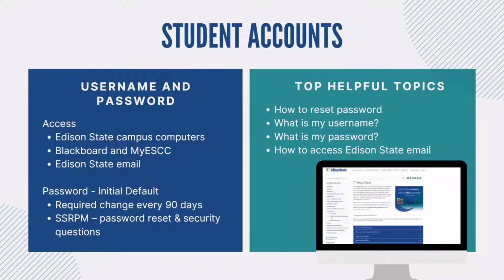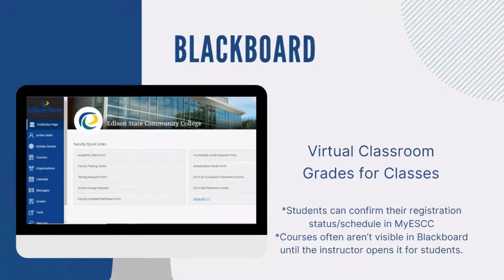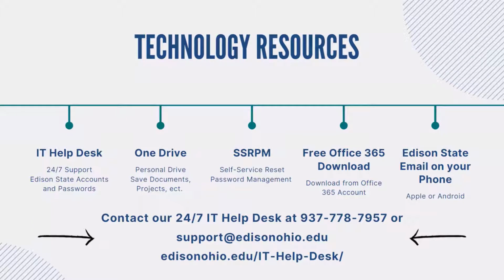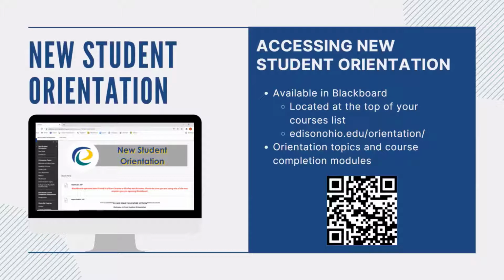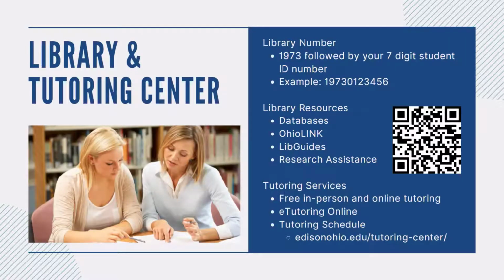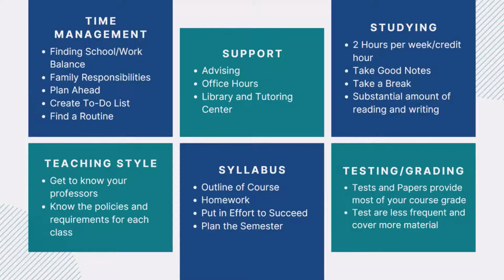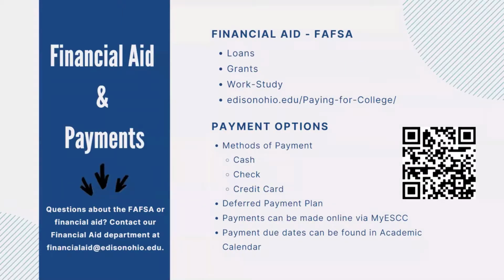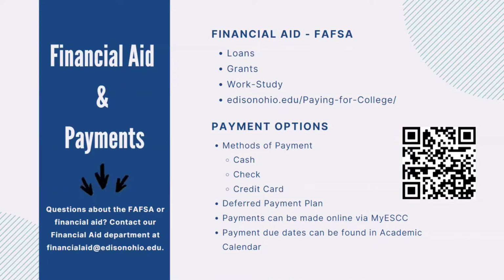Navigating Edison State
Edison State wants to ensure you are prepared to make the most of your semester. In this video, we are going to give you an overview of student resources and helpful tips which will set you up for a successful transition to Edison State!

President Welcome 0:35 – 4:04
Student Accounts 4:05 – 6:54
Technology Resources 6:55 – 8:38
New Student Orientation 8:39 – 9:55
Textbooks 9:56 – 11:23
Library and Tutoring Center 11:24 – 13:21
Edison Alerts 13:22 – 14:16
Faculty Success Tips 14:17 – 16:56
Registration Lingo 16:57 – 17:46
Financial Aid and Payments 17:47 – 19:03
Contact Us 19:04 – 19:55